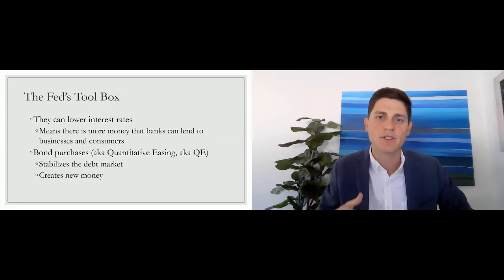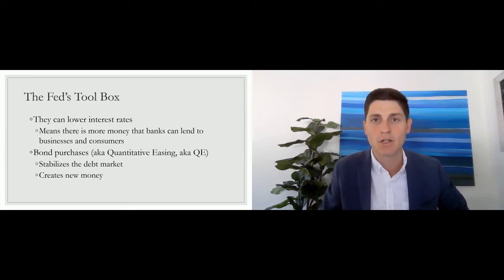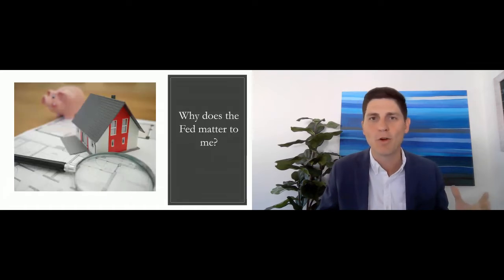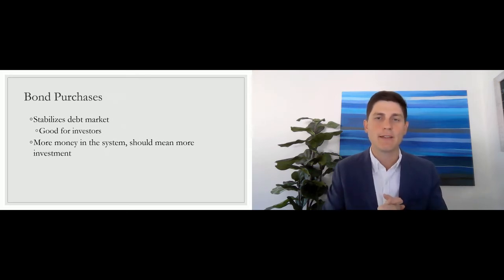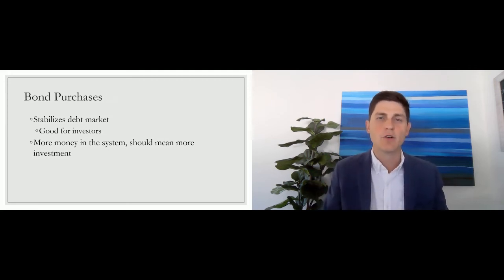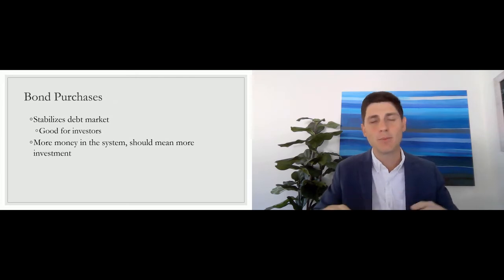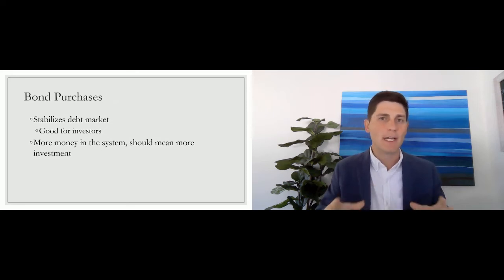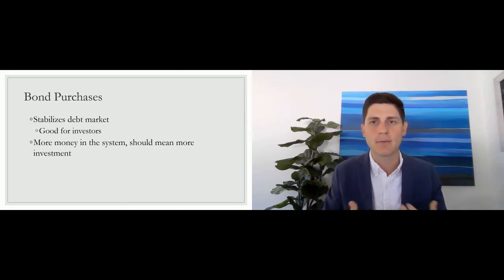Fed's Effect on Investments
Why should you care about the Fed?
What tools does the Fed use and how do they affect your investments?
What are the risks?